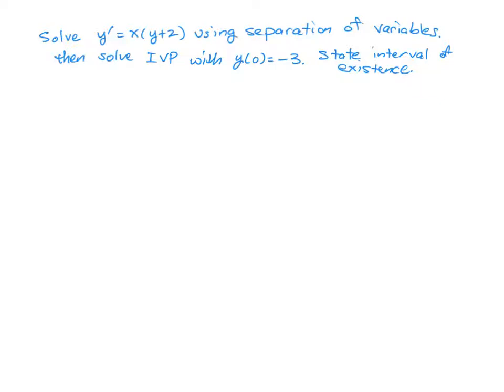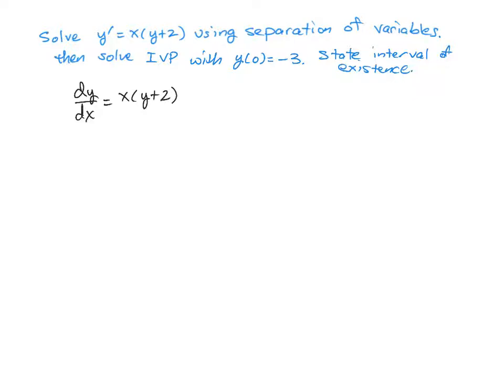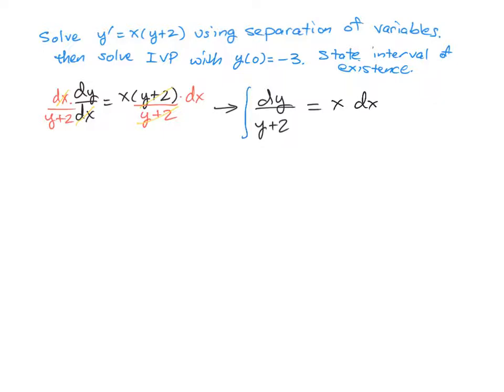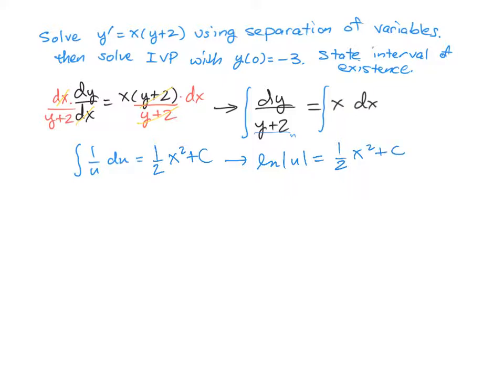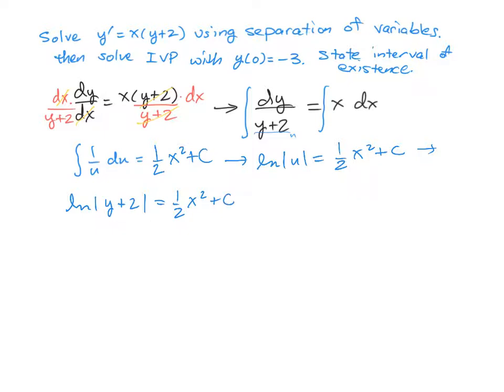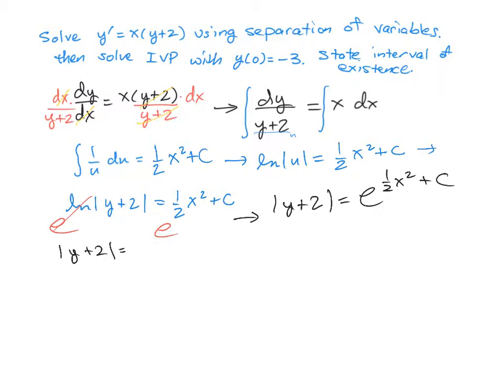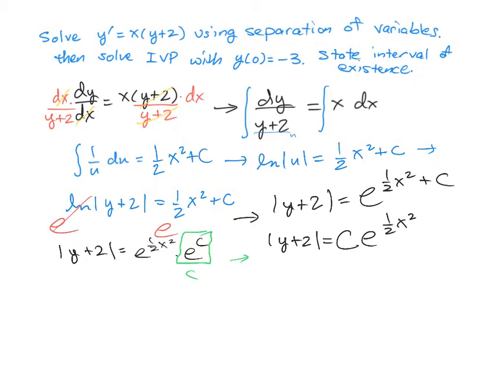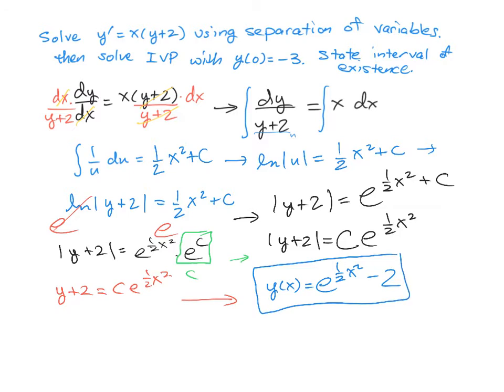sep variables ex1p1